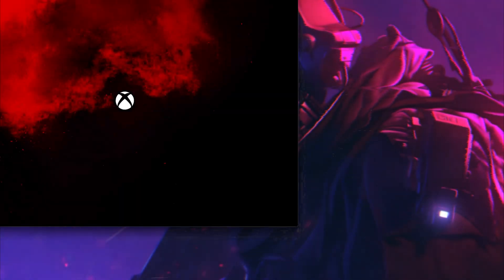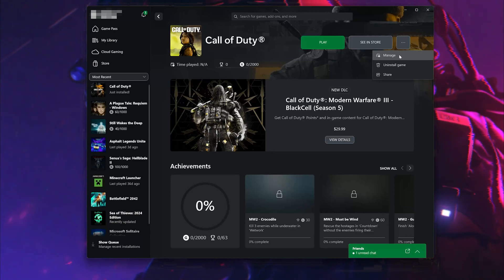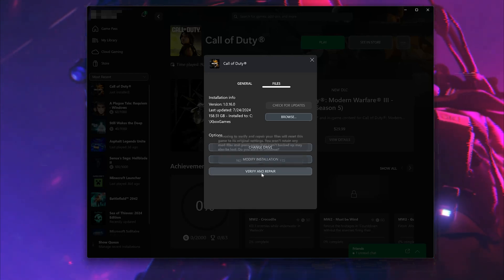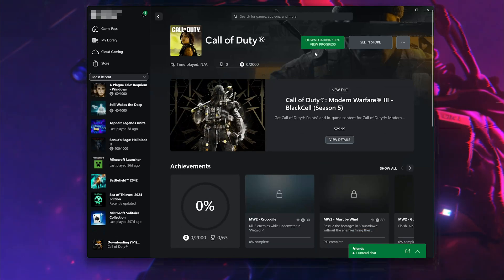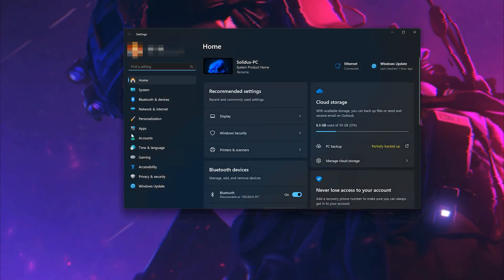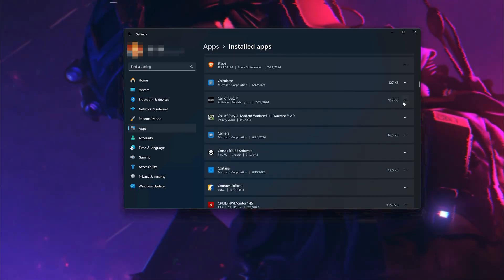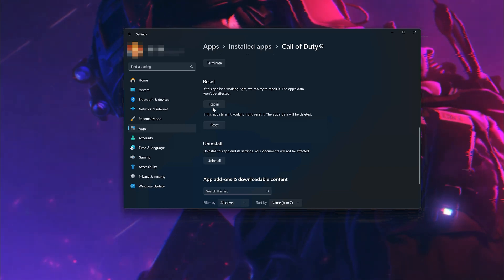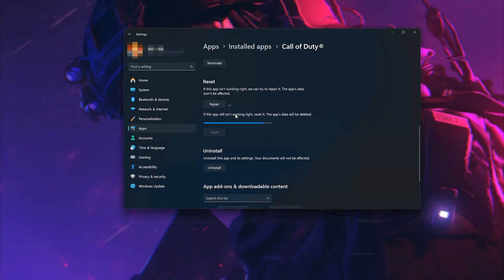Fix Call Of Duty Black Ops 6 Error Code (0x0)/(0x1)/(0x9)/(0x3) The Game Has Crashed Xbox Game Pass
In this tutorial you will learn how to fix, the game has crashed error on Call of Duty Call Of Duty Black Ops 6 in a quick and easy way.

start ms-windows-store://pdp/?productid=9MWPM2CQNLHN

 》 CHAPTERS 《

00:00 Intro
00:07 Solution 1
01:05 Solution 2
02:04 Solution 3
04:10 Solution 4
05:55 Solution 5
08:46 Outro